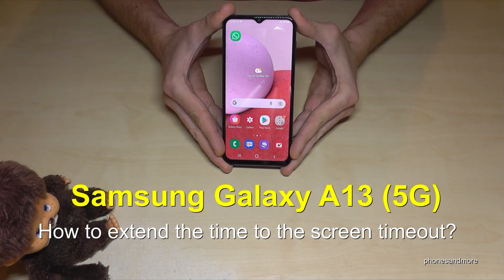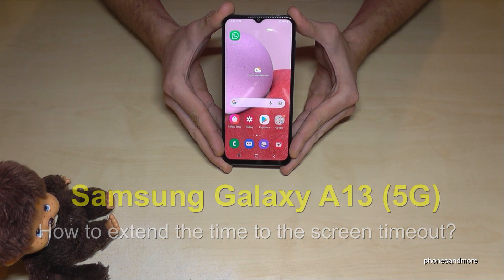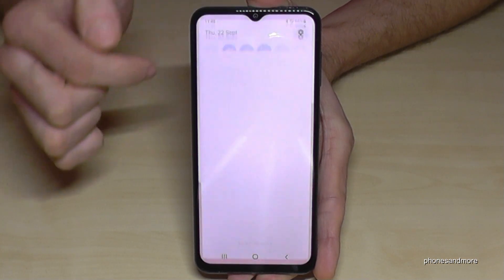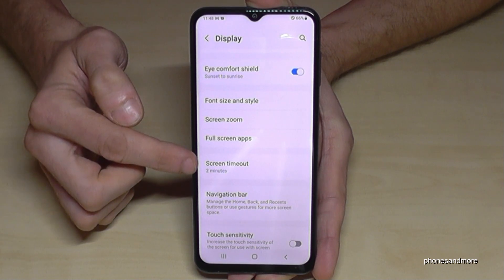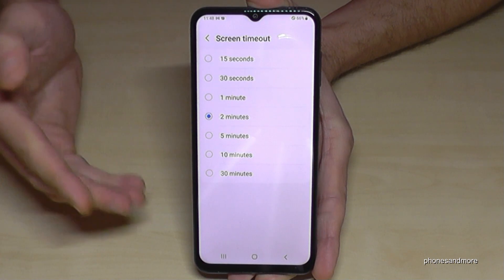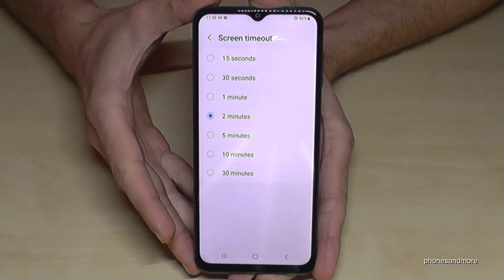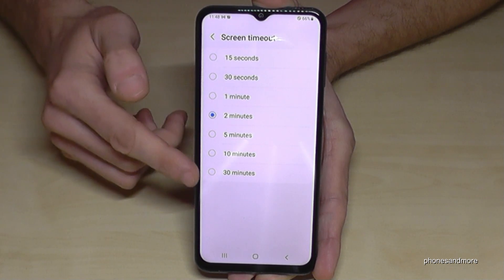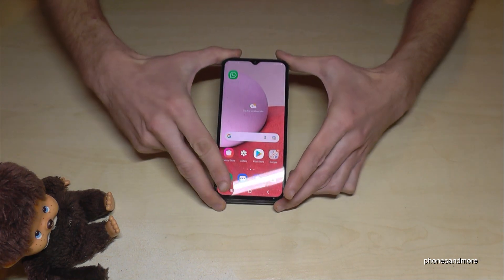Samsung Galaxy A13 (5G): How to set up the time to the Screen Timeout?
With this video, I want to show you, how you can extend the time until the phone fell asleep into StandBy after inactivity at the Samsung Galaxy A13 and A13 5G.

Please note, if you have enabled the Power saving mode (Battery) at the Samsung A23 (5G), it might not work .